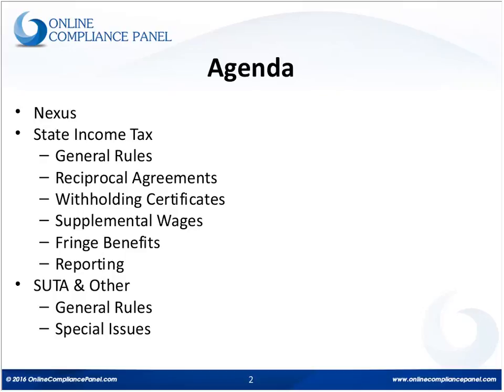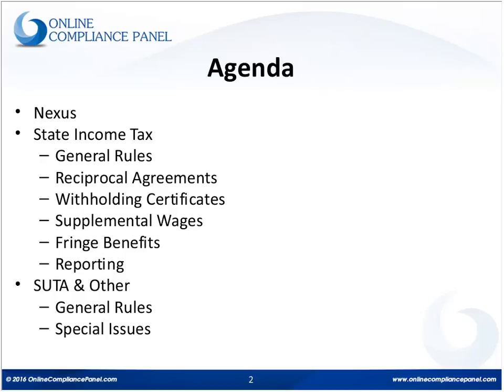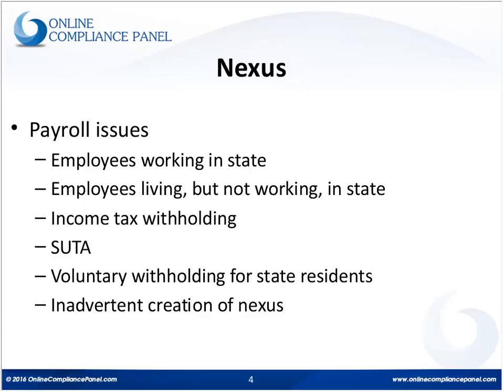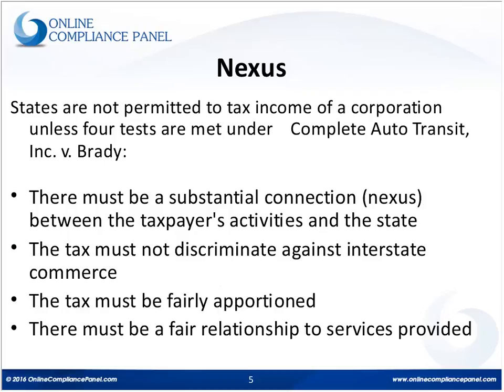Multi state Tax Issues for Payroll 2016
Multi-state tax compliance can be confusing and stressful for human resources directors in charge of payroll. Local, state and federal regulations are always changing, requiring business leaders to constantly be on their toes. Join Patrick A. Haggerty to learn more on Multi-state Tax Issues for Payroll 2016.Buy the full version of the webinar